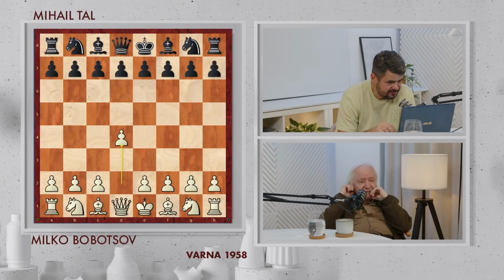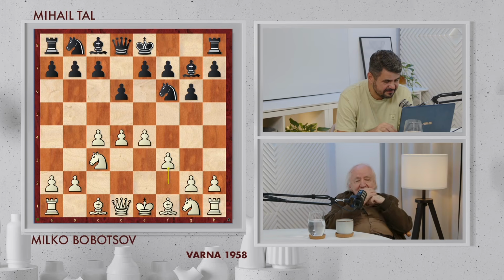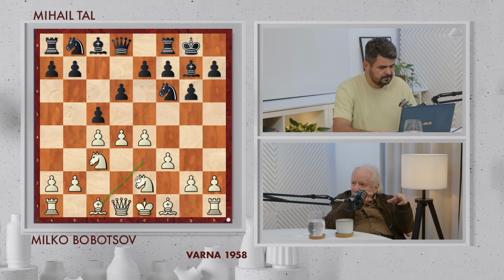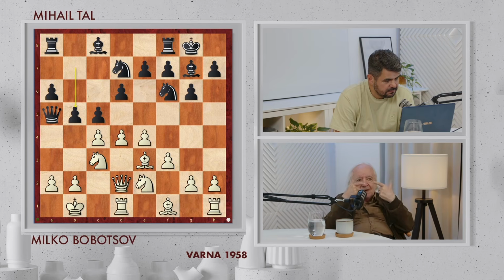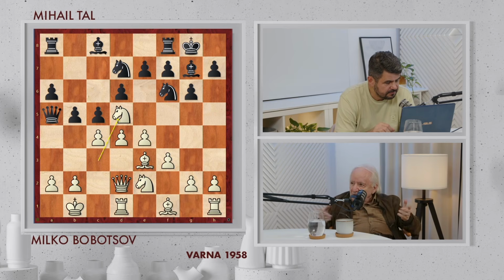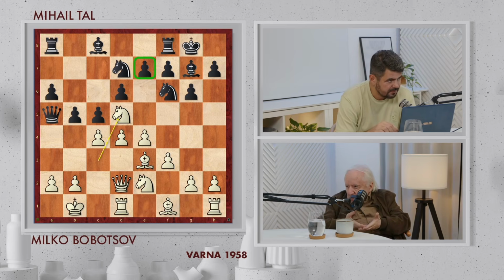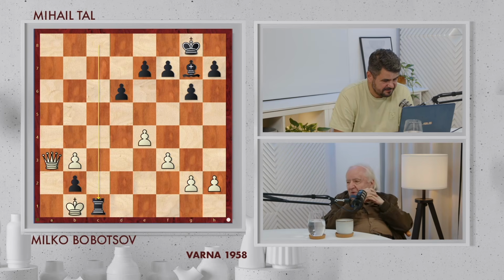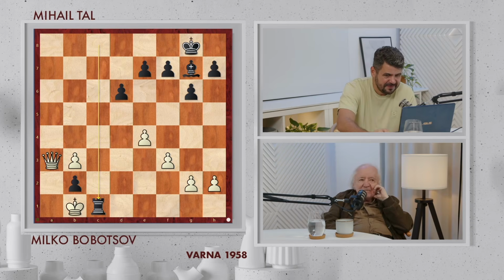Queen Sacrifice Milko Bobotsov vs. Mihail Tal - Varna 1958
just brains, no engines.

Limited Edition Florin Gheorghiu Art in Chess and in Life - Get your signed copy today!

Milko Bobotsov vs. Mihail Tal - Varna 1958